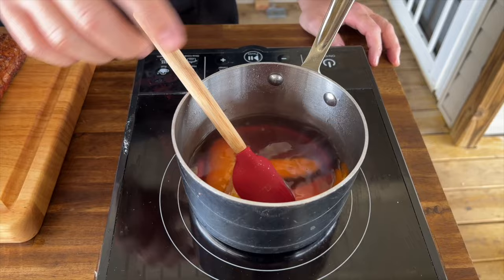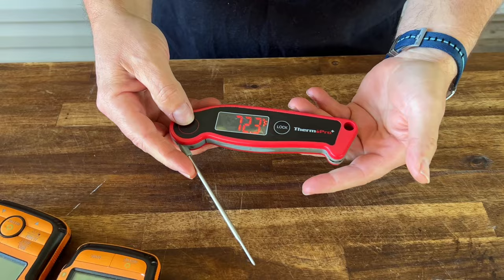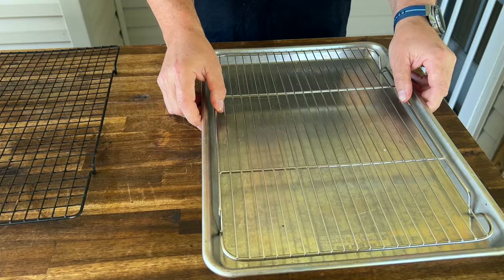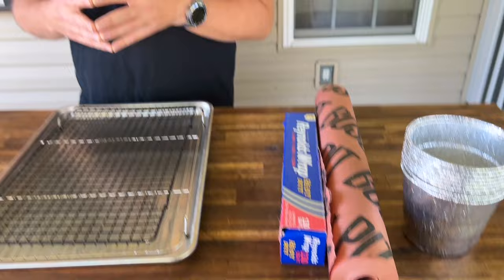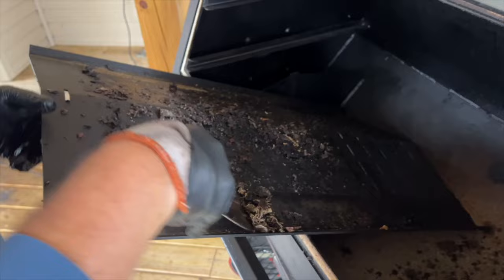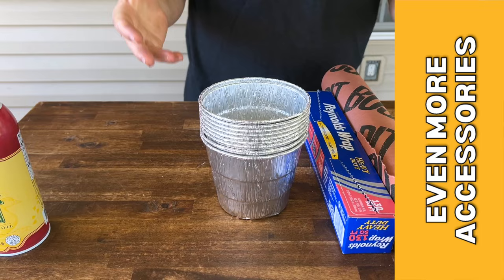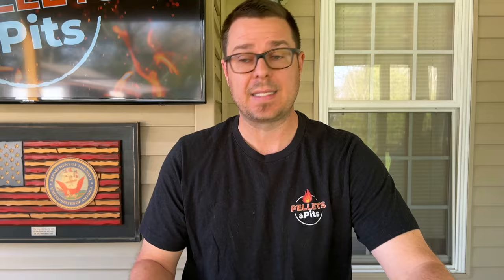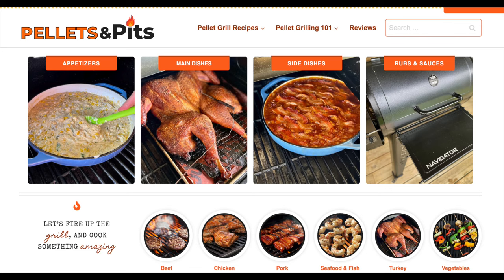Pellet Grill Accessories that YOU PROBABLY FORGOT to Buy! (Other than tongs and spatulas)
When you think of pellet grill accessories, you probably think of tongs, spatulas, and grill cleaning brushes... But these are the accessories for pellet grills that you probably didn't think about.

In this video, I go over my favorite "must have" pellet grill accessories.  I'll show you the accessories that I personally use, and I'll give you some tips along the way, too!  A must watch for pellet grill beginners!

- [x] Seasonings:
SMASH THAT, SHAKE THAT, QUE THAT
Sure Shot Sid’s Gunpowder Seasoning
Cavender's All Purpose Greek Seasoning
Pit Boss Southwest BBQ

- [x] KNIVES I USE:
HENCKELS Four Star Santoku Knife
HENCKELS Four Star 7in Filet Knife
VICTORINOX 6in BONING KNIFE

- [x] Things Needed for the GRILL:
ThermPro Wireless TP27
Butcher Paper Roll
Black Latex Gloves
KitchenAid Ribbed Soft Silic one Oven Mitt
Weber Burger Press
Weber Charcoal Chimney
HD 10’ Tortilla Press

- [x] APPLIANCES
Breville Smart Oven Air Fryer Pro
KitchenAid Artisan Series 5 Quart

Stainless Steel Wire Cooling Racks
Heavy Duty Extension Cord
Magnetic Hooks